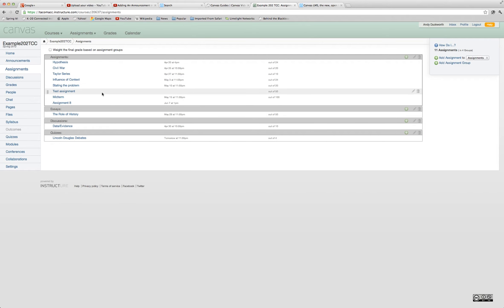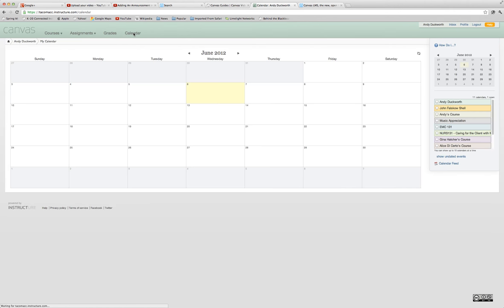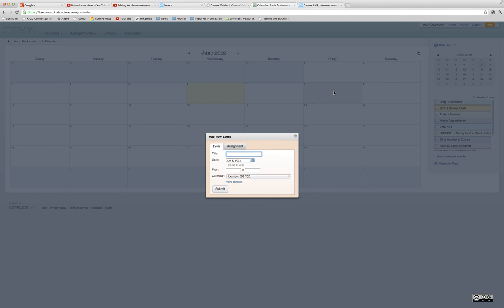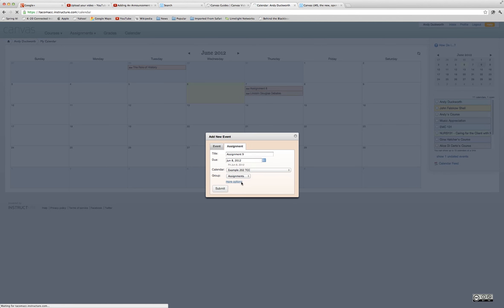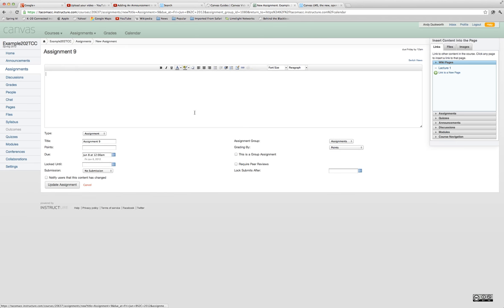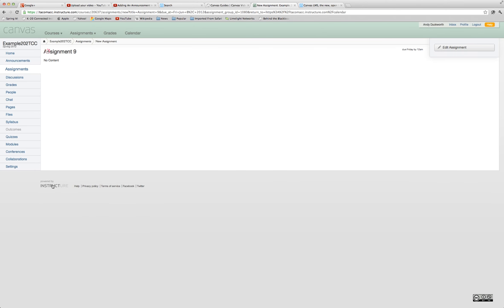Adding An Assignment In Canvas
This video shows a couple of ways you can add a new assignment in Canvas.